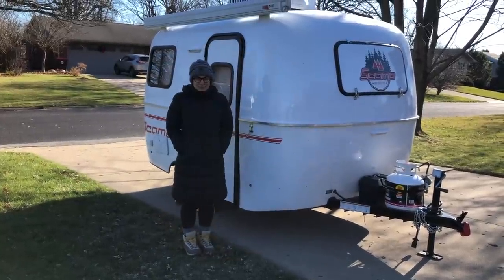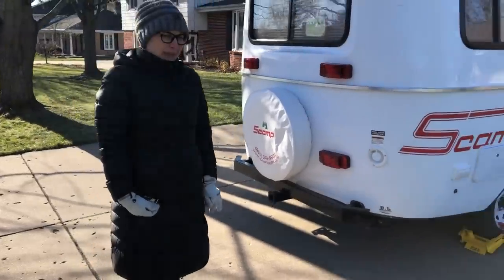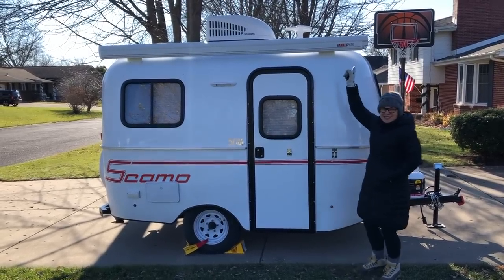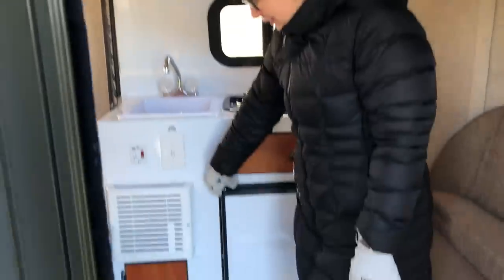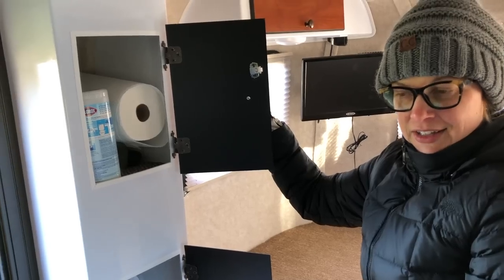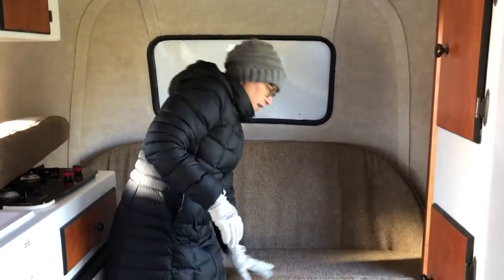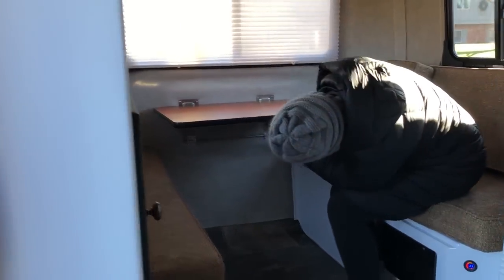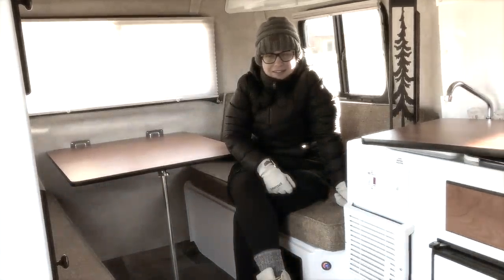2021 13’ Scamp Trailer Tour, Baby!!! // Let's Get Our Scamp On!!! // SLEEPS 4! // Pull With a Subaru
Tour our 2021 Scamp 13'. Sorry about the sniffling; it's cold. This Scamp has everything you could want in a tiny little RV. Fits 4 comfortably, I promise! And we can pull it safely with a 2017 Subaru Outback!

Music: Exactly by Ketsa, licensed with permission from the Independent Music Licensing Collective - imlcollective.uk.